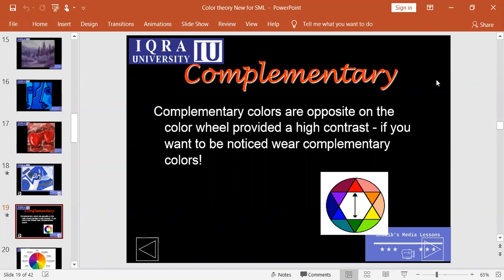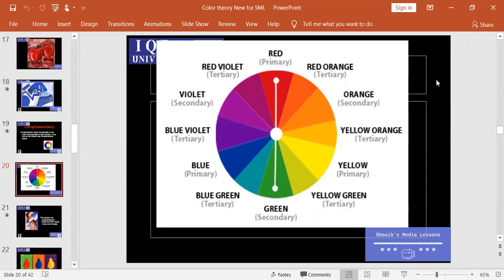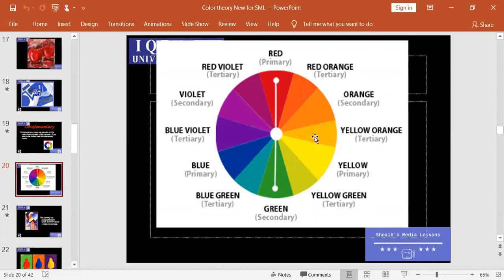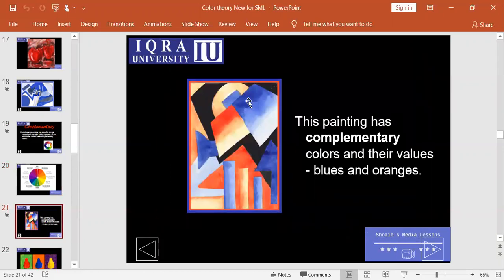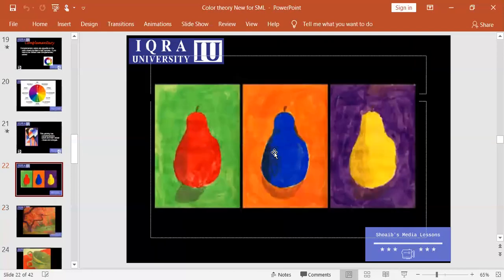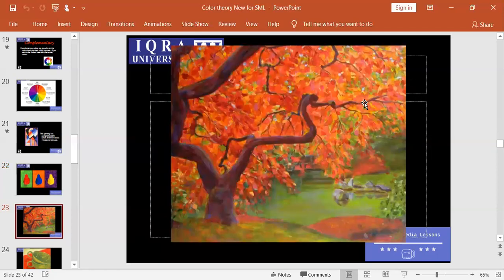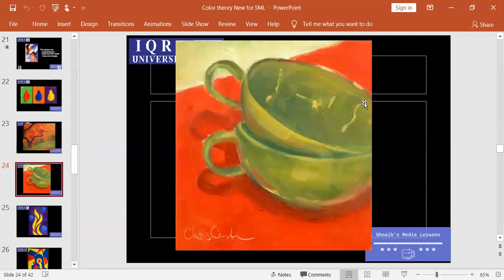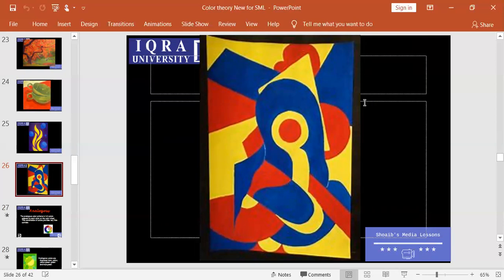Lecture 5 Complementary